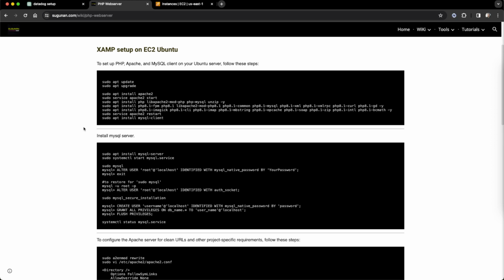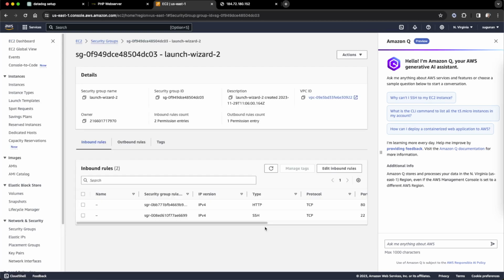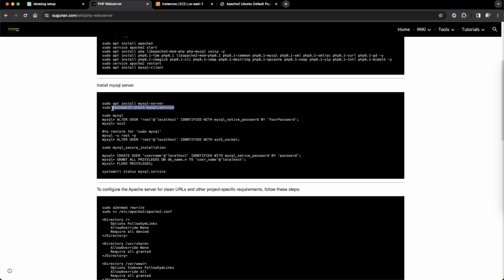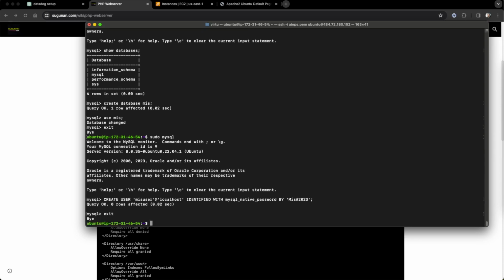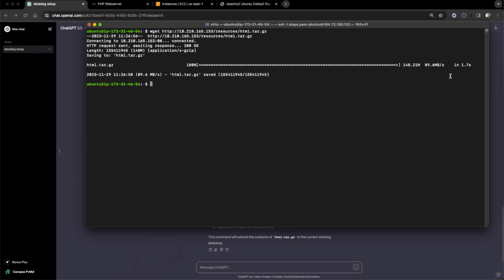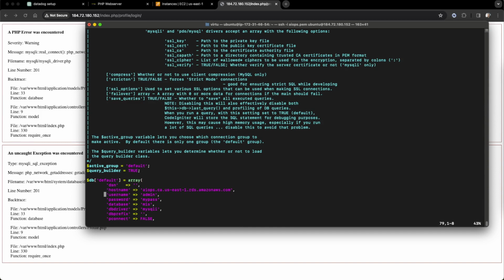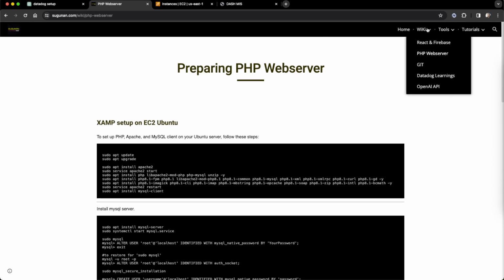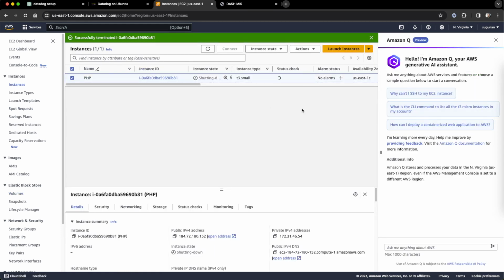PHP application for Datadog experiment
This is the guide to deploy PHP application for datadog experiment.